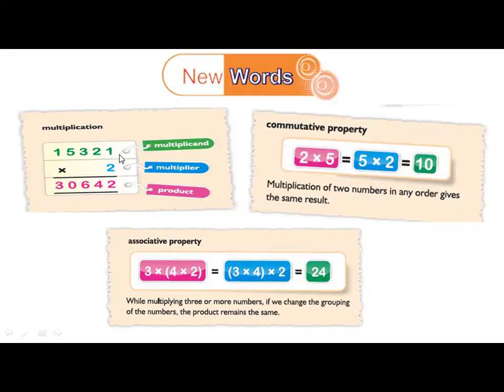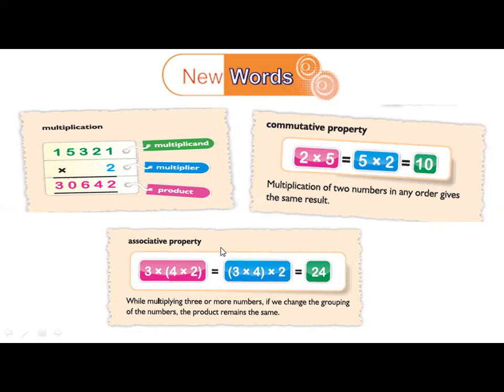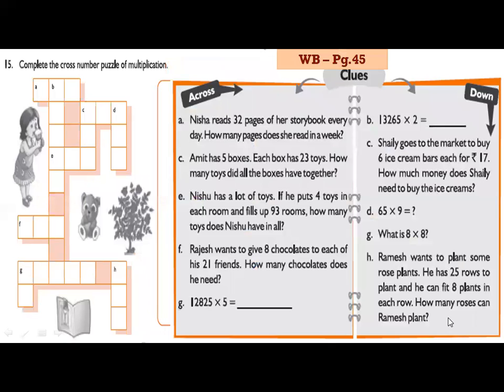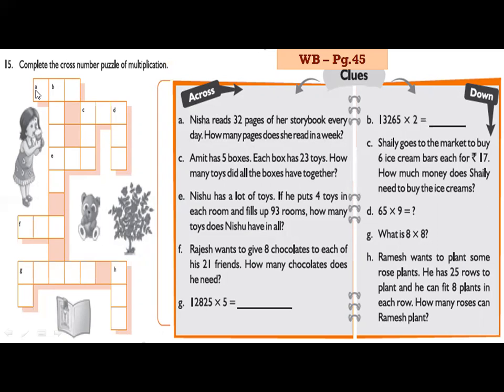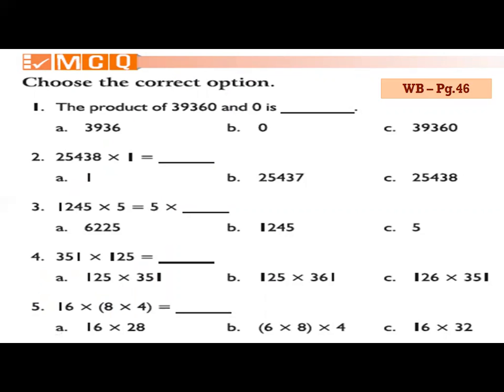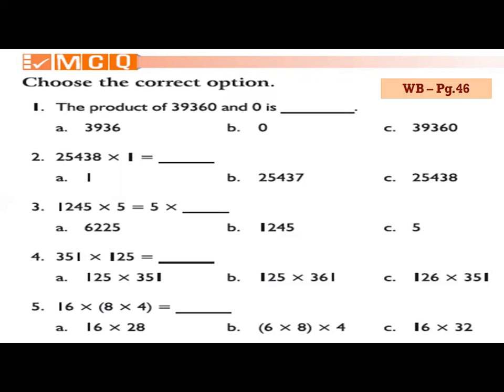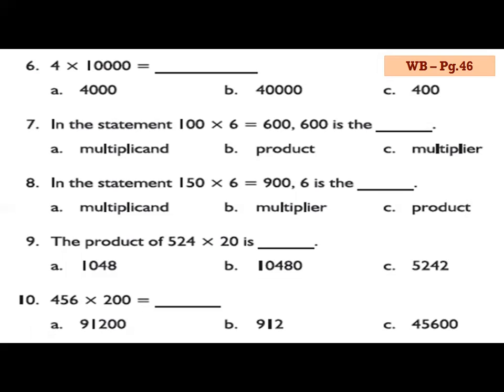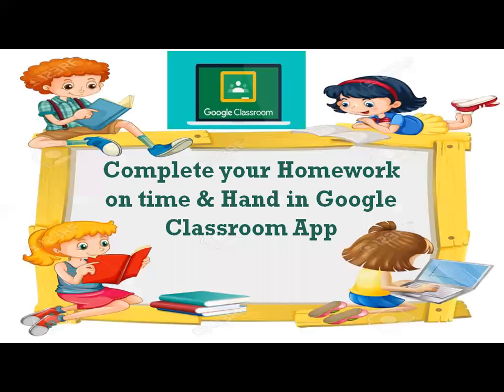G4 Maths 28 10